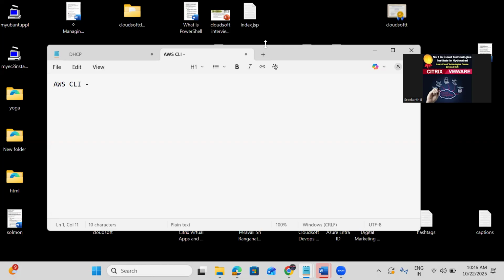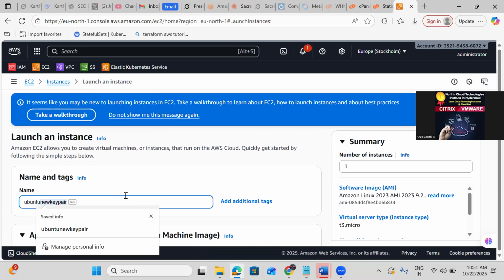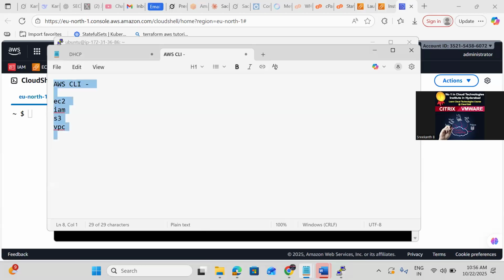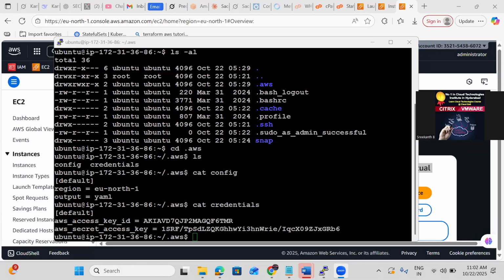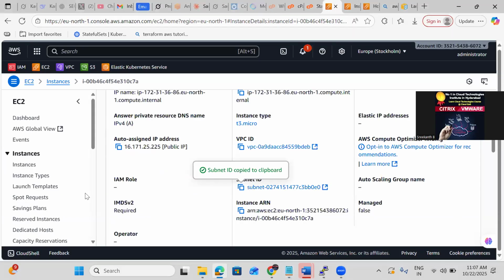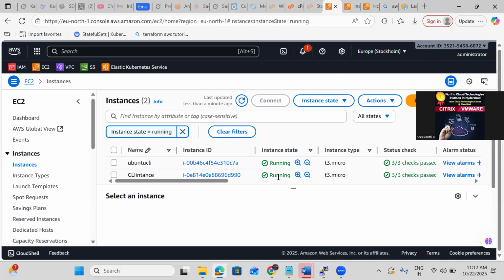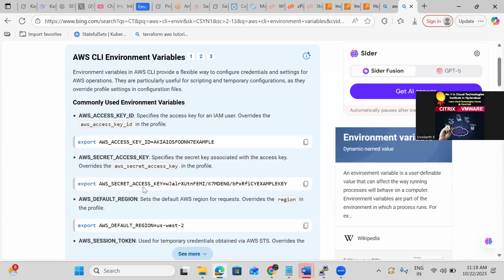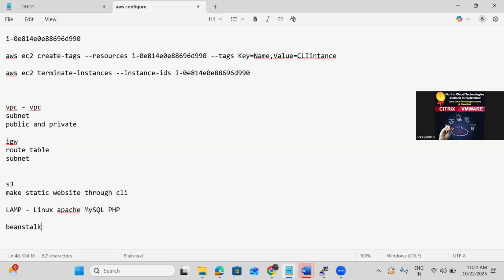AWS CLI to provision aws resources through command lane